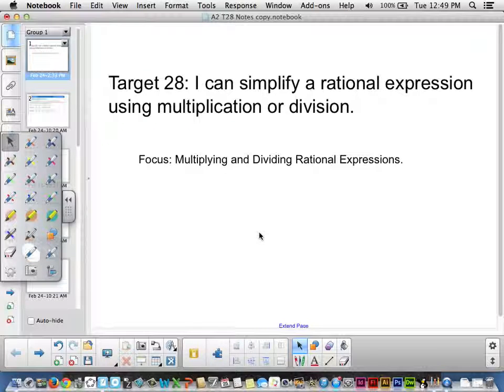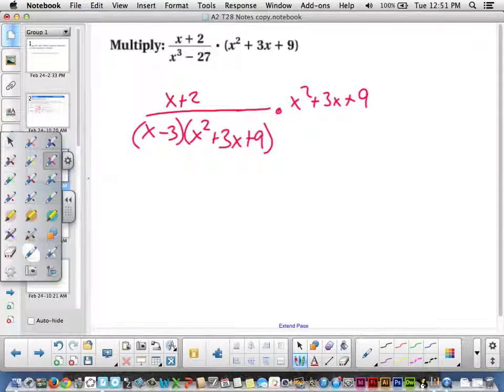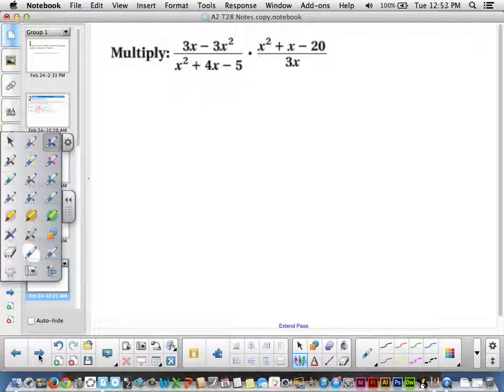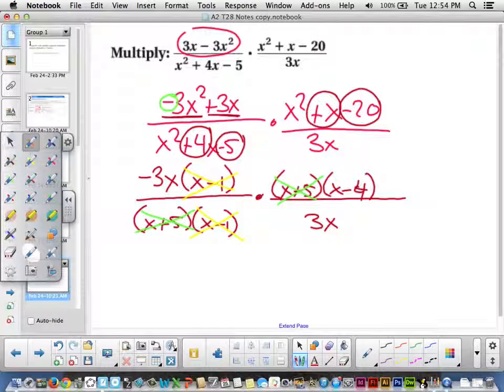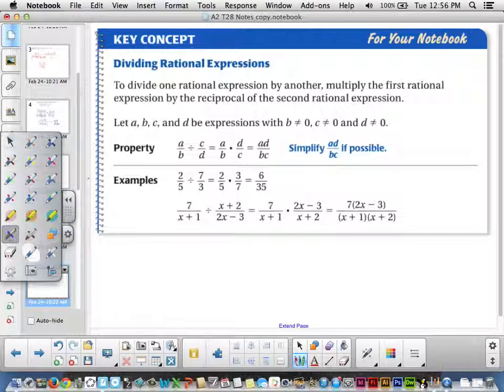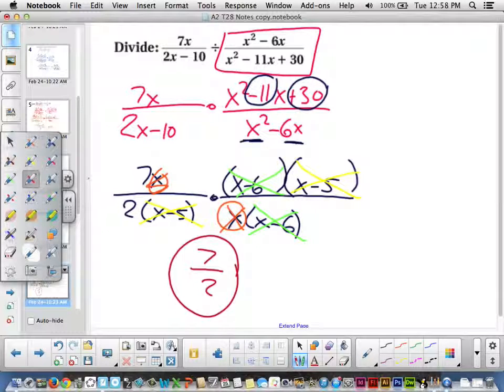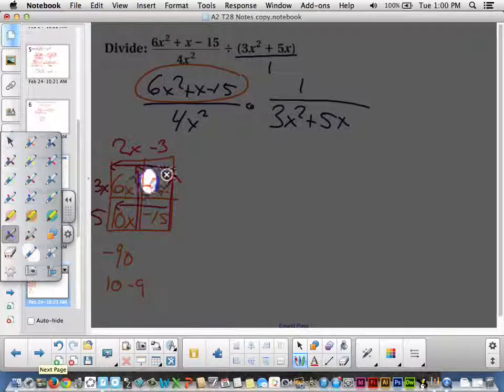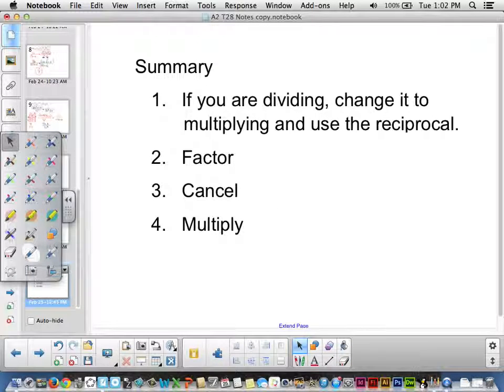T28 2 I can simplify a rational expression using multiplication or division